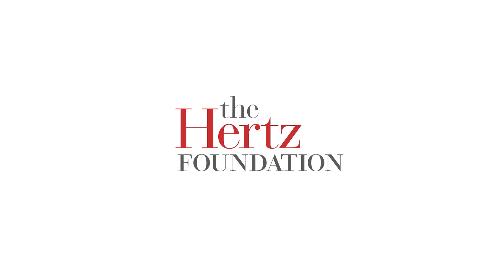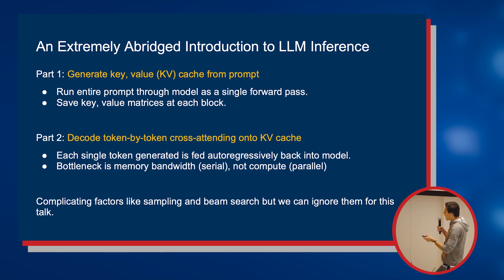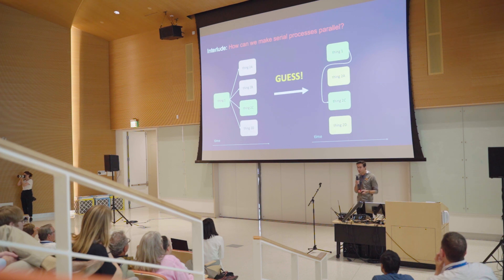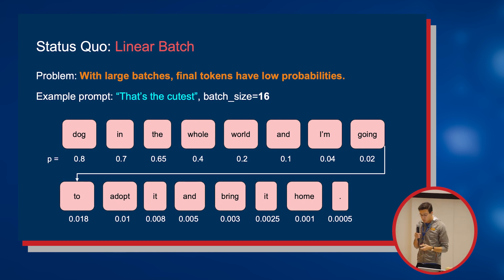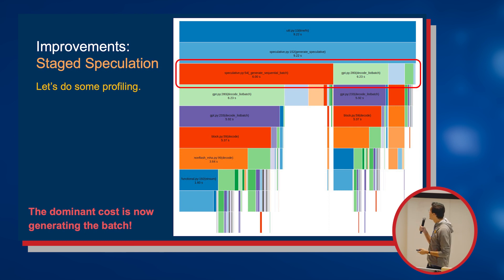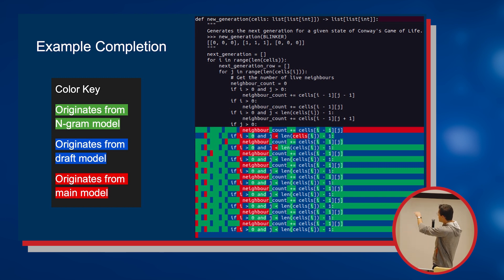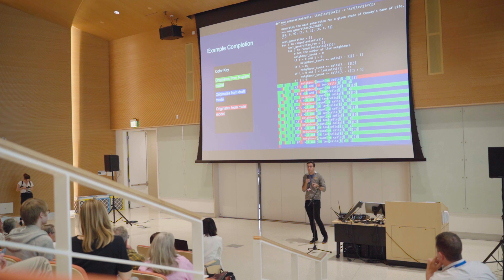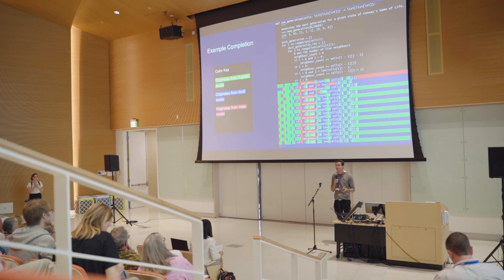Accelerating Inference with Staged Speculative Decoding — Ben Spector | 2023 Hertz Summer Workshop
Hertz Fellow Benjamin Spector, a doctoral student at Stanford University, presents "Accelerating Inference with Staged Speculative Decoding" at the 2023 Hertz Summer Workshop.